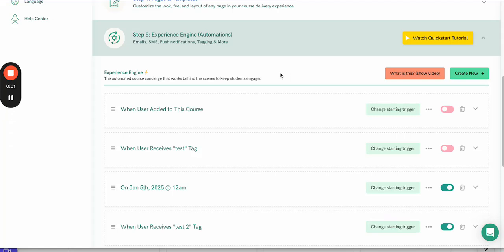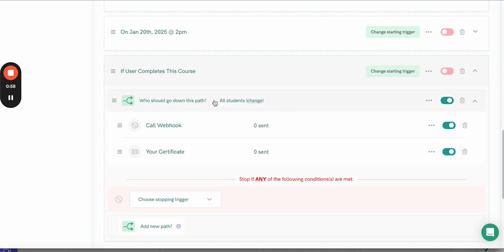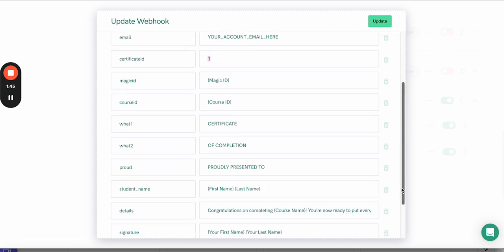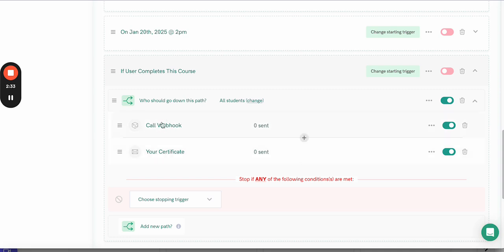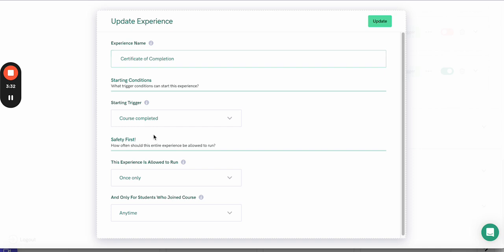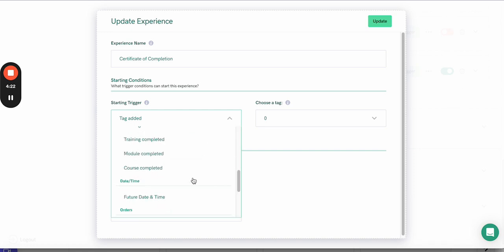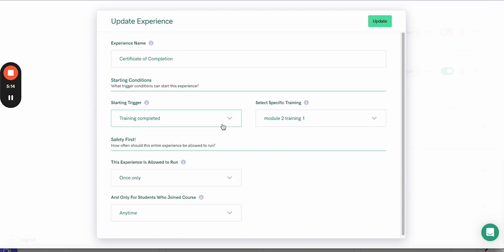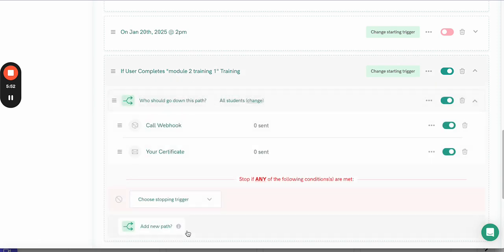How to test your certificate of completion in Xperiencify